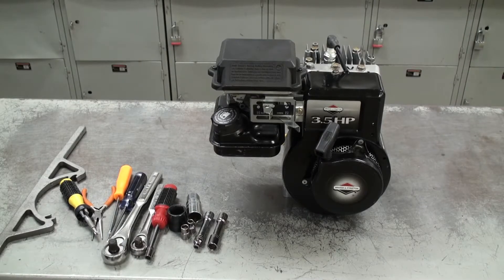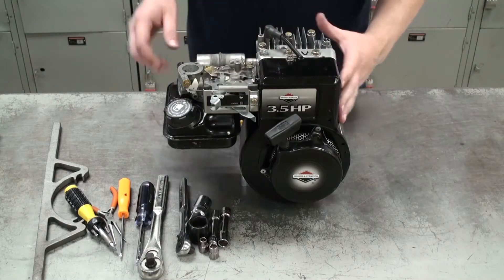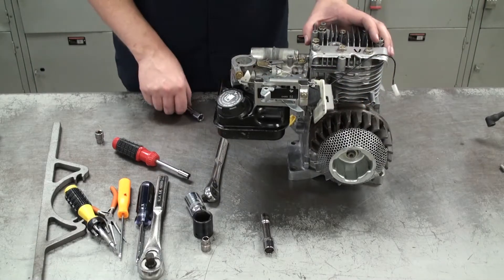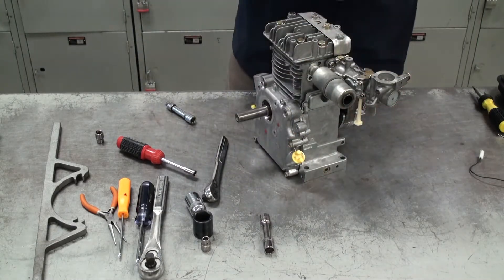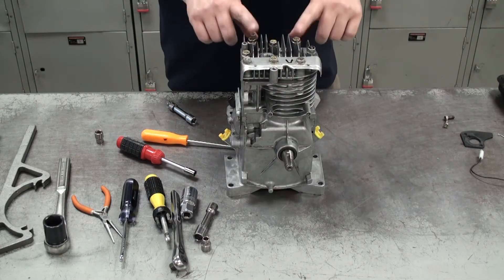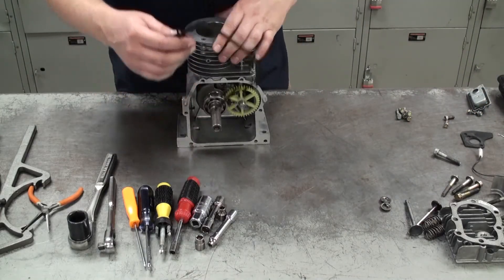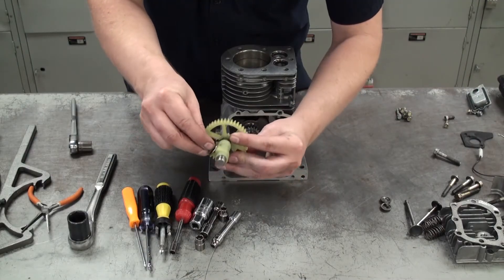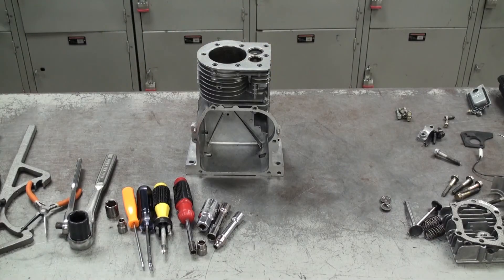Small Engine Disassembly 3.5 HP Briggs and Stratton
Full disassembly of a 3.5 HP Briggs and Stratton small engine.